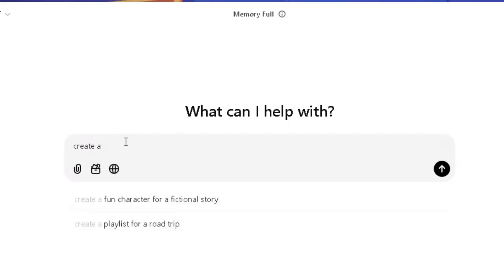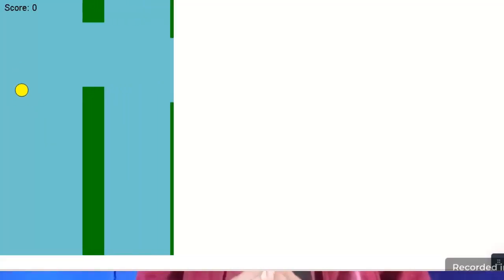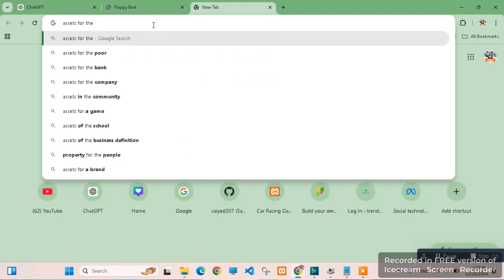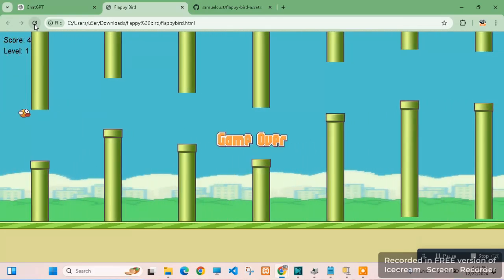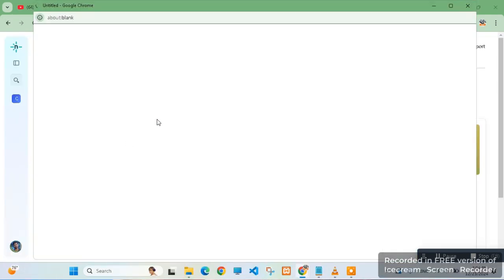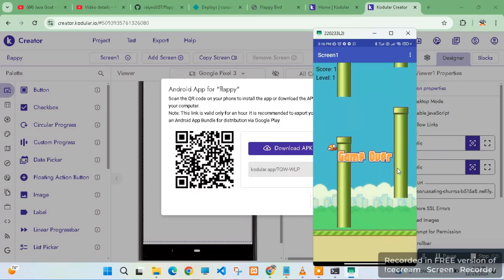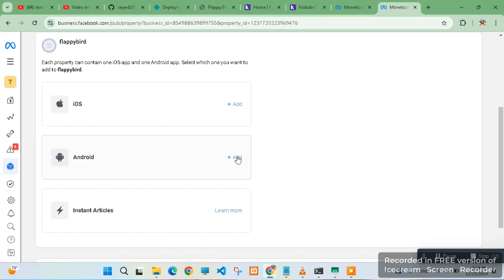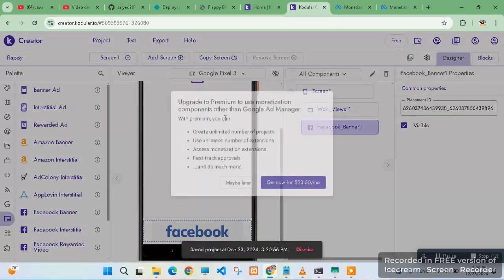Can ChatGPT Create and Monetize Flappy Bird? WATCH How It Builds a Viral Game LIVE! 🚀🔥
🎮 Can ChatGPT create the legendary Flappy Bird from scratch AND monetize it using Facebook Ads?
In this video, we challenge AI to do the impossible: build a viral Flappy Bird clone LIVE and set it up for monetization success! 🚀

What you'll see:
✔️ ChatGPT coding a fully functional Flappy Bird game step by step.
✔️ Integration of Facebook Ads to monetize the game like a pro.
✔️ Insights into game mechanics, development tips, and monetization strategies.
✔️ Fun, surprises, and the creative power of AI in action!

💡 Whether you're a developer, a gaming enthusiast, or curious about how AI can make money with games, this video is a must-watch!

👉 Can ChatGPT pull it off? Click play to find out!